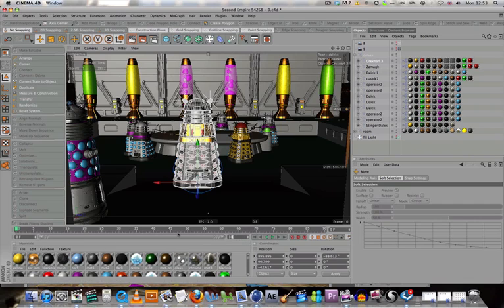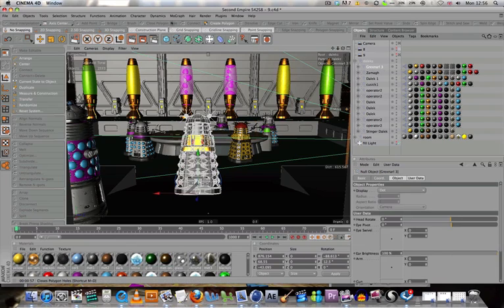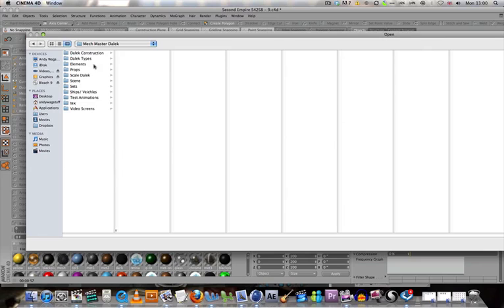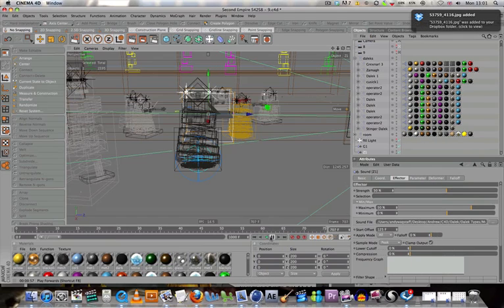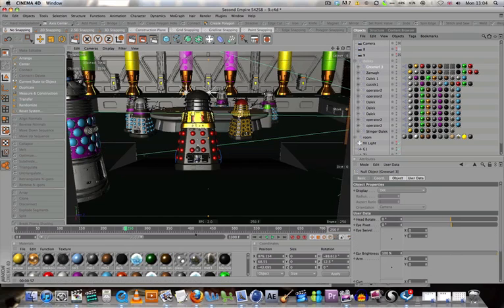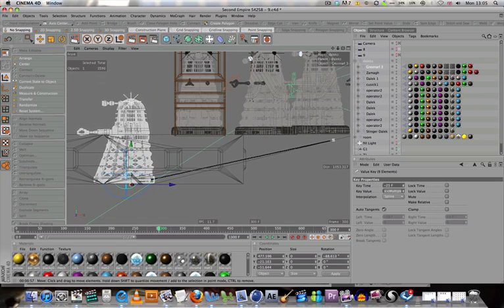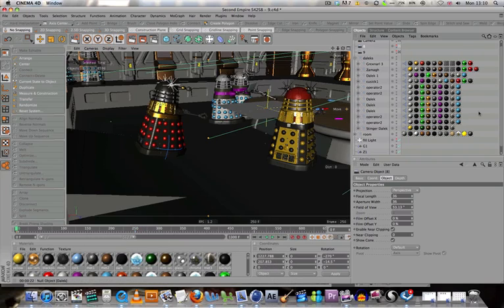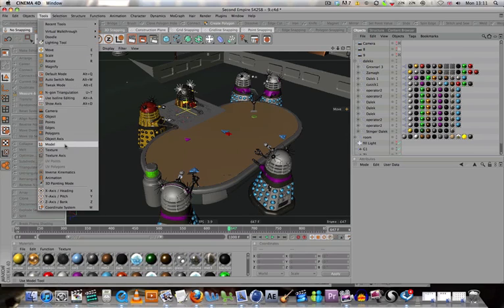Animating Scene 42S8 - 9 Part 1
A new series of videos showing the development of a scene in Episode 8

Some of this will have commentary some will not, i would like your feedback on weather you would prefer it if i talked about stuff while working or would you prefer the footage sped up